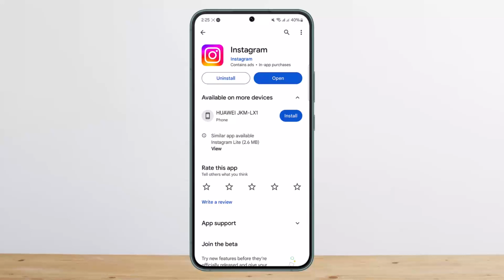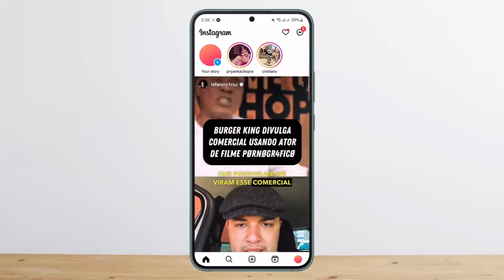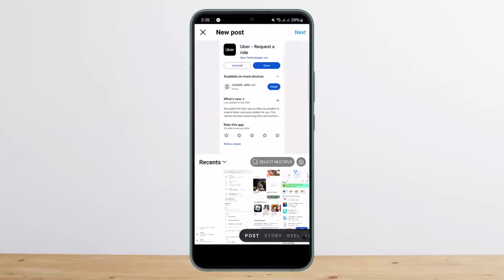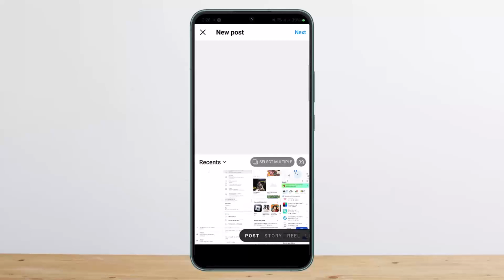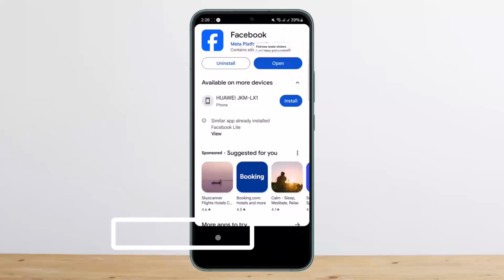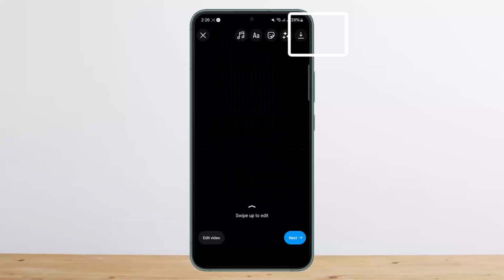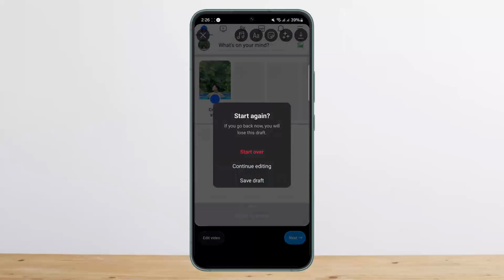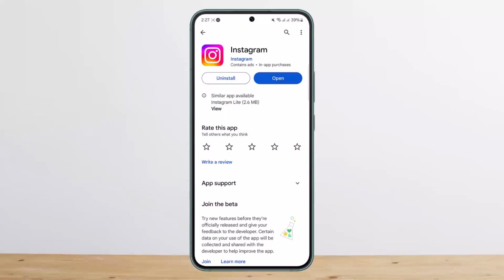How To Trim Instagram Story Video !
In this tutorial video, I will simply show you how to trim Instagram story video. So just make sure to watch this video till the end.

~ Video Chapters:
0:00 Introduction
0:14 Trim Instagram Story Video
1:05 Upload Story
1:15 Outro